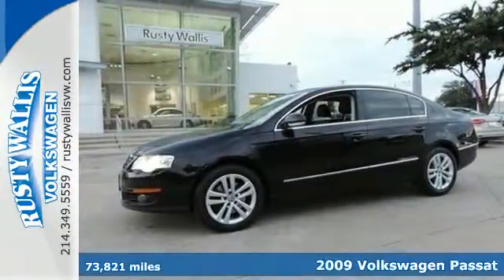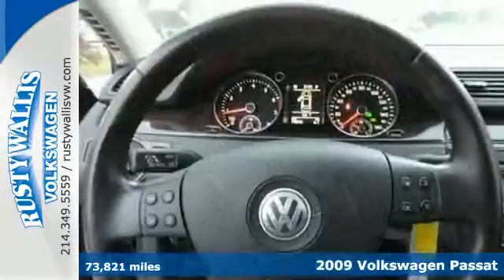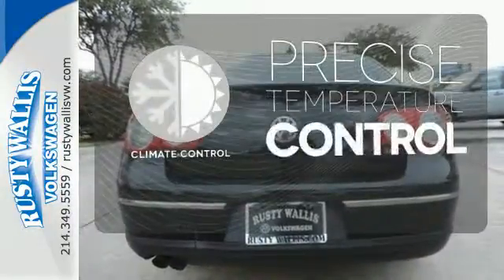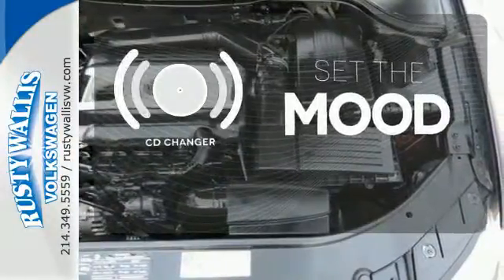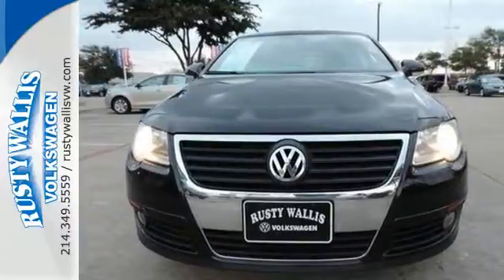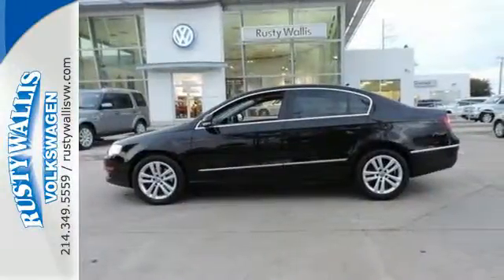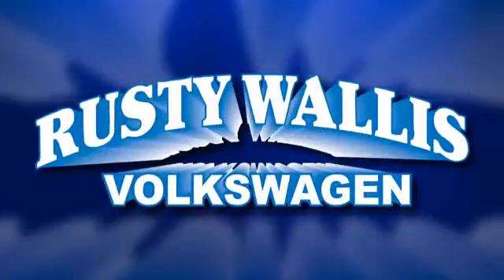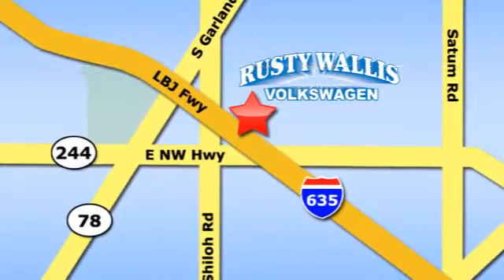2009 Volkswagen Passat Dallas TX Garland, TX P6004P - SOLD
Year: 2009
Make: Volkswagen
Model: Passat
Trim: Komfort
Engine: 4 Cyl. 2.0L
Transmission: Automatic
Color: Deep Black
Mileage: 73821
Stock #: P6004P
VIN: WVWJK73C69P052069
Vehicle new in inventory! More pictures coming soon!Don't bother looking at any other car! Stroll on down here! Don't pay too much for the stunning car you want...Come on down and take a look at this handsome 2009 Volkswagen Passat. J.D. Power and Associates gave the 2009 Passat 4 out of 5 Power Circles for Overall Performance and Design. Climb into this great Volkswagen Passat, knowing that it will always get you where you need to go, on time, every time. Come talk to us for the best deal.

Address:
12635 LBJ Freeway